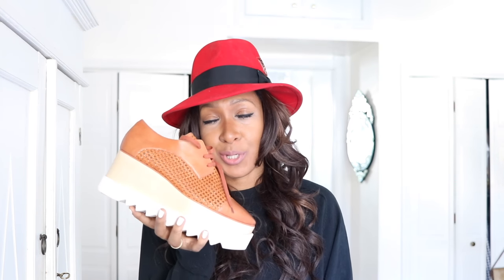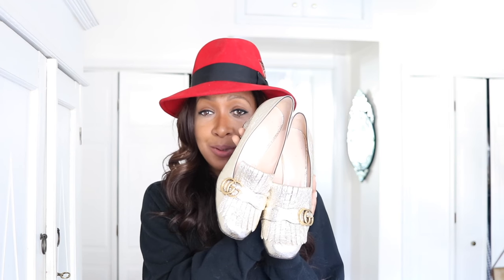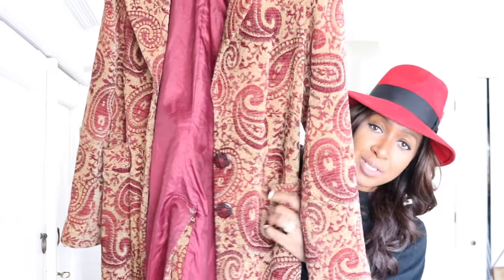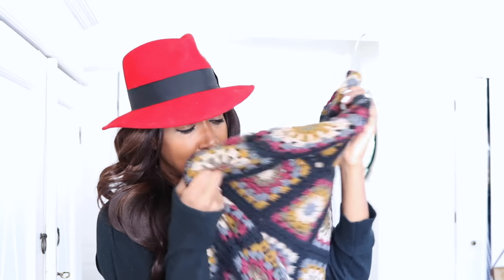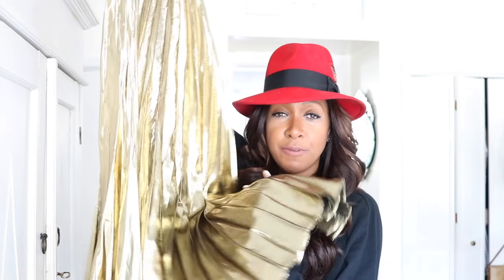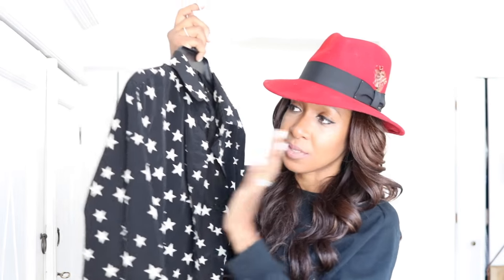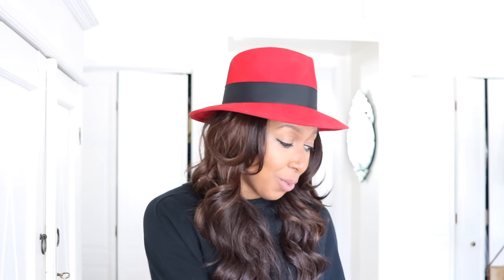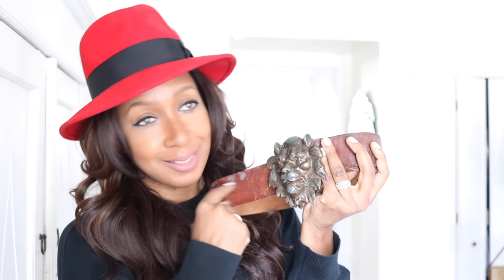MY BEST SHOPPING FINDS OF 2016!!!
This is my round up of the best things I found for 2016!

PRODUCTS MENTIONED:

Vintage Lion head belt